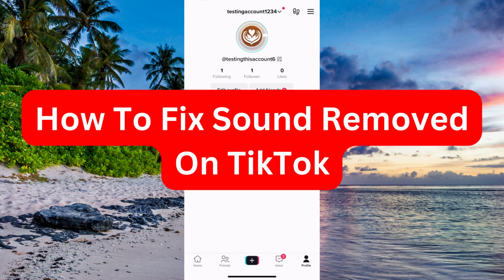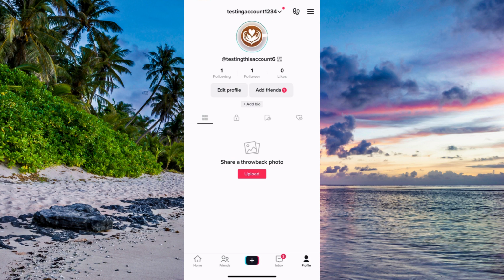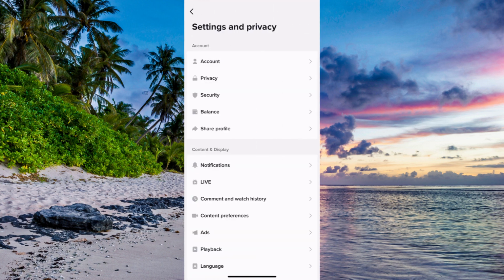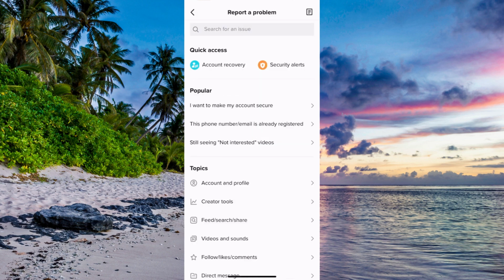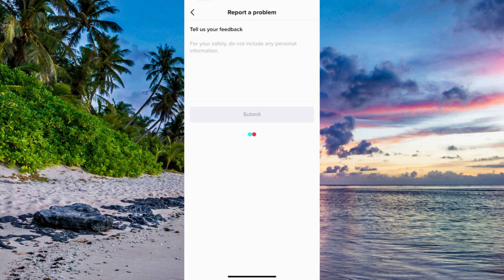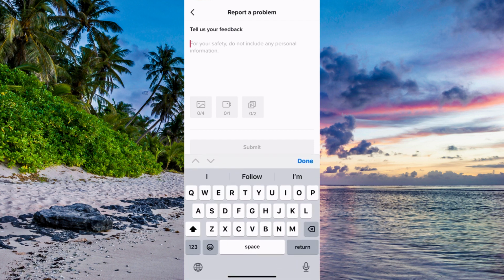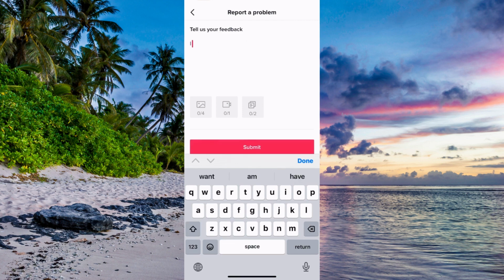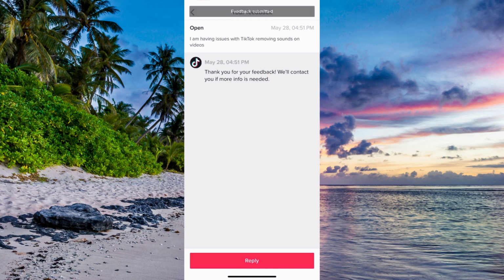How To Fix Sound Removed On TikTok (2025)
If you want to fix sound removed on tiktok then this video will help you with this!